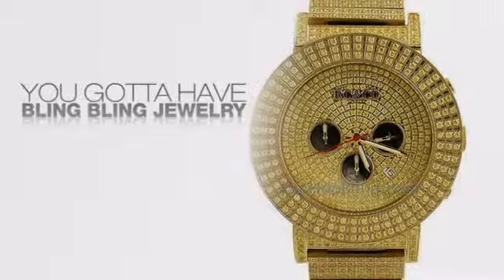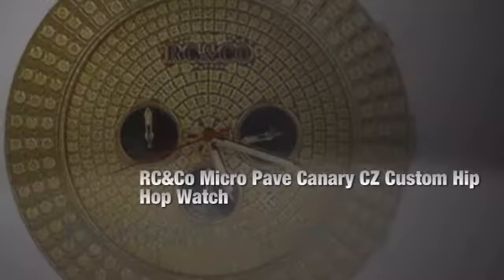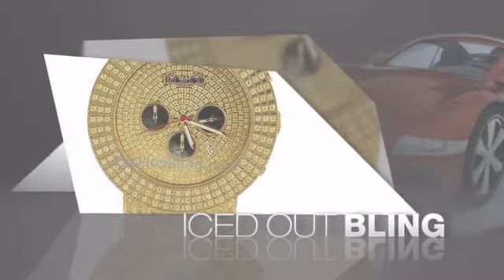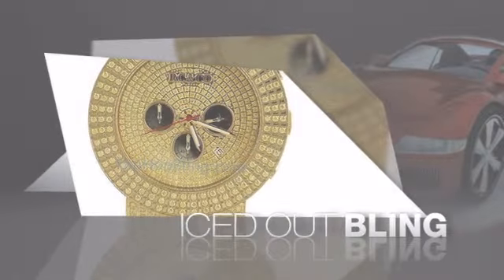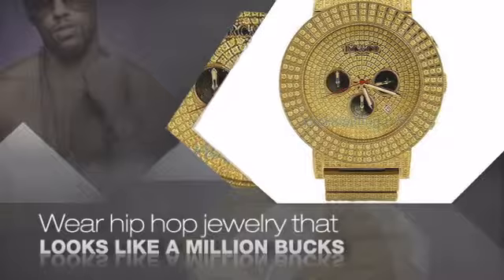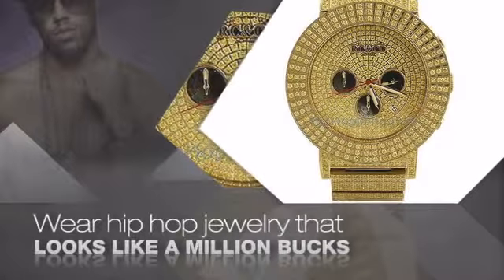RC&Co Micro Pave Canary CZ Custom Hip Hop Watch